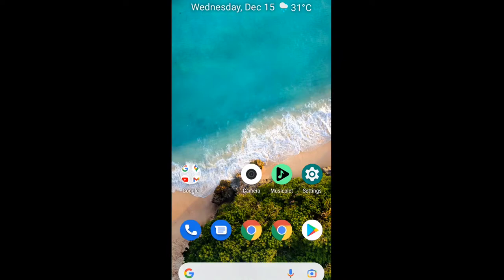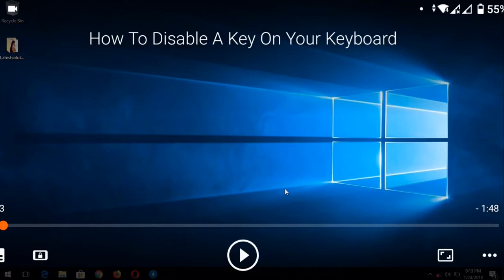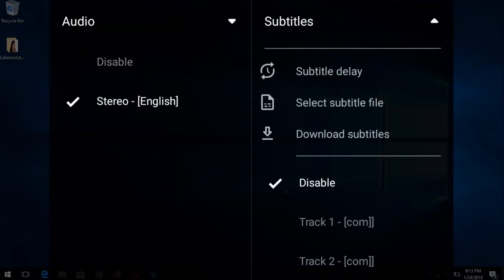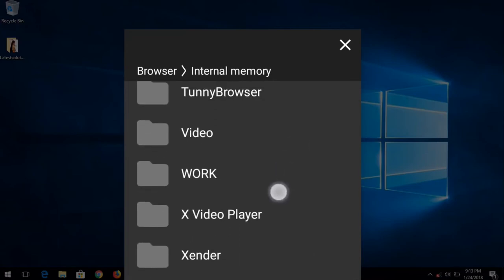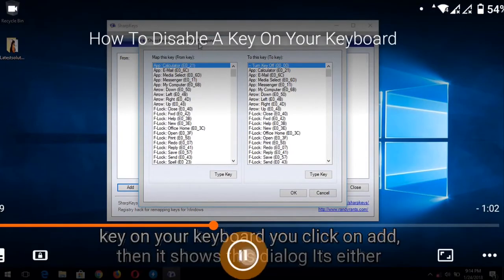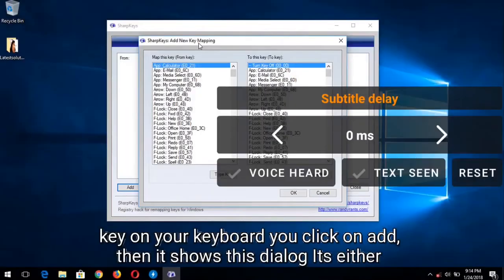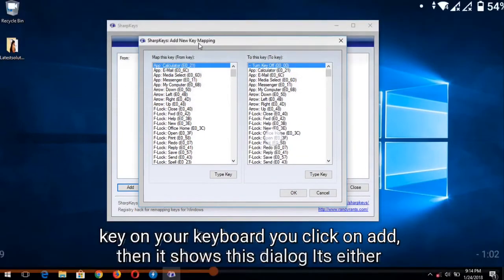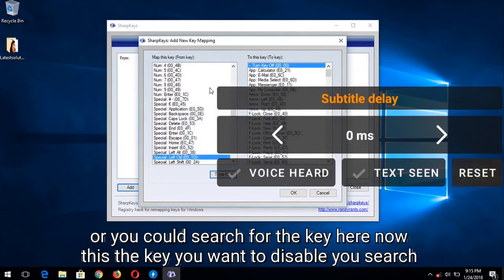How To Adjust Subtitle Delay Or Hasten Subtitle VLC Android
How to Download and Load Subtitle on VLC for Android
How To Sync Subtitle On VLC (Android)
Adjust subtitle Delay in VLC (Android)

Down Arrow is to be used when subtitle is ahead of sound or audio
^ (Up Arrow) is to be used when subtitle is behind the sound

Adjust Subtitle delay on VLC (Android)
Adjust Subtitle Speed in VLC (Android)

Fix Subtitle is ahead of sound or audio
Fix subtitle is behind the sound or audio
Fix Caption is ahead of sound or audio
Fix Caption is behind the sound or audio